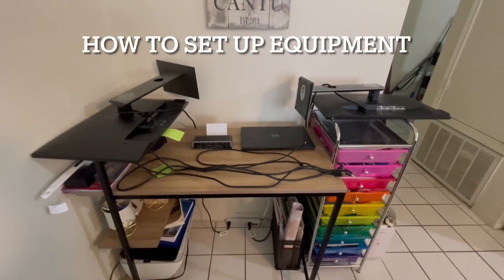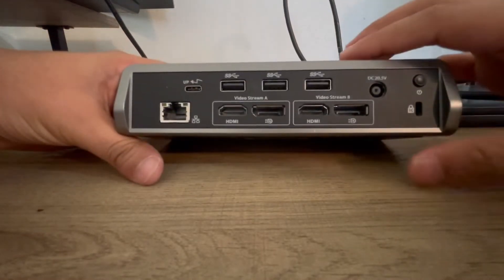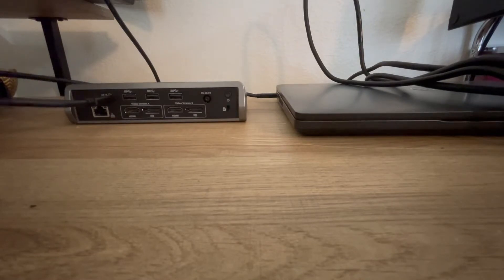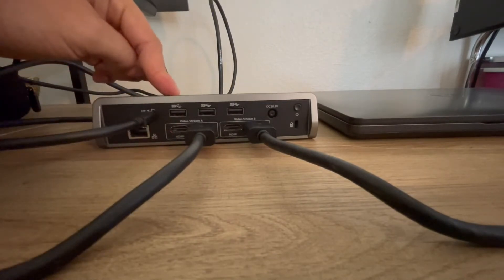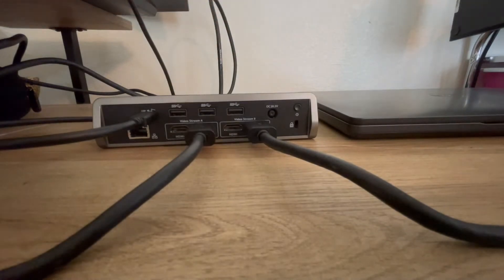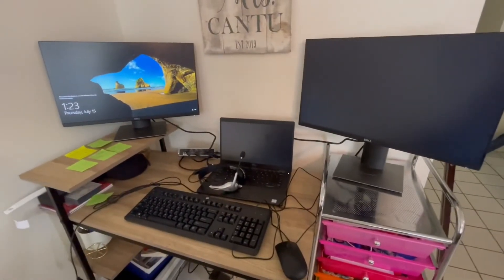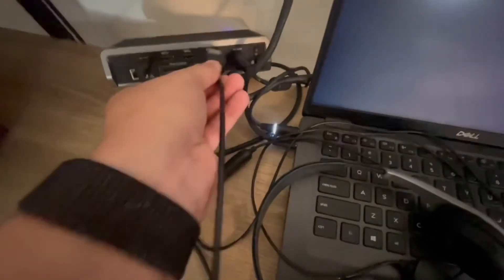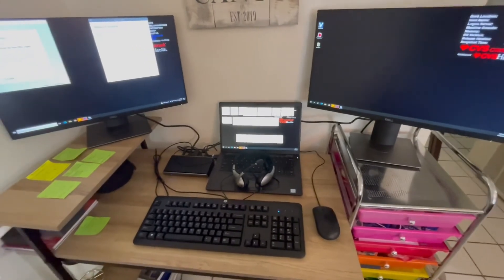Work From Home Equipment Setup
This is a quick guide to help you set up your work from home equipment with ease. This video will go step by step on how to successfully get all your equipment up and running!